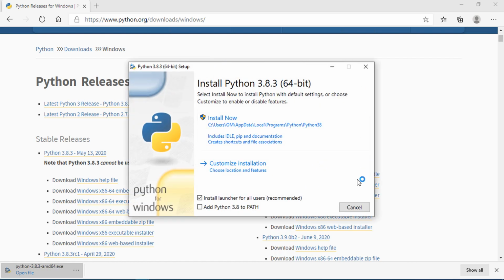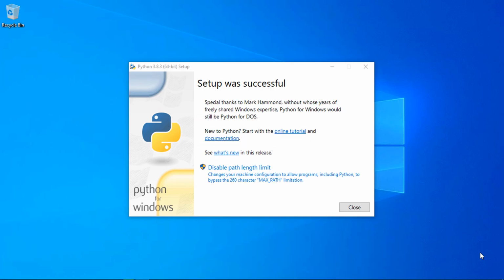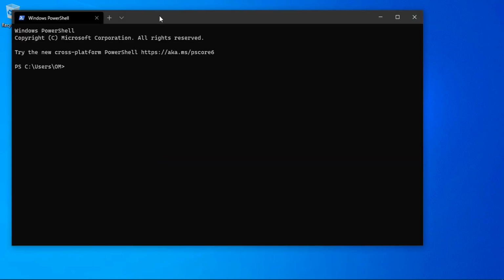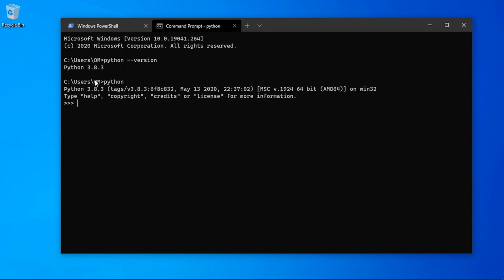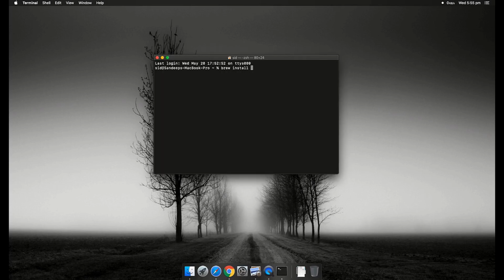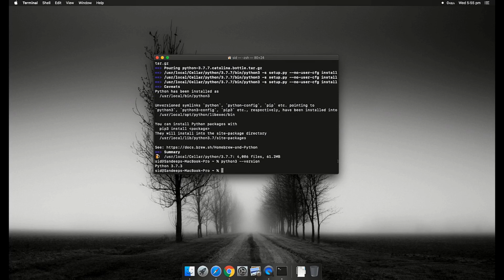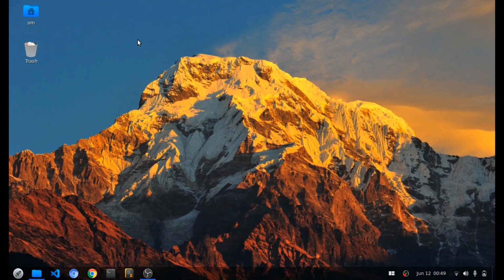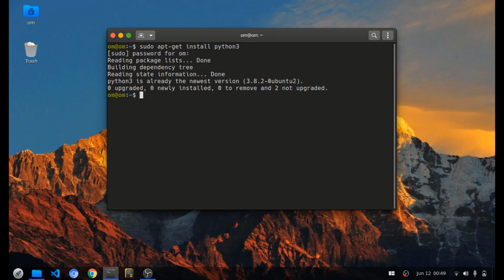#1 - Installation of Python on Windows, Linux, and Mac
In this video, you will learn how to install python on your windows, Linux, and Mac Operating System.

Alternatively, you can install Python with the help of Home Brew.

Installation Commands for Python Linux Installation:
sudo apt-get install python3